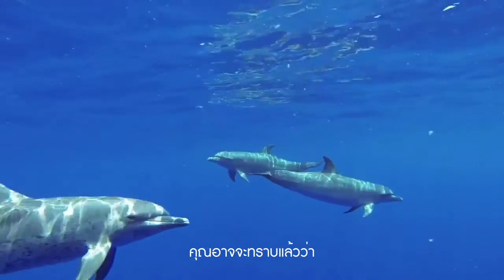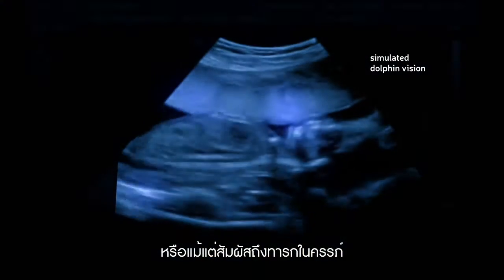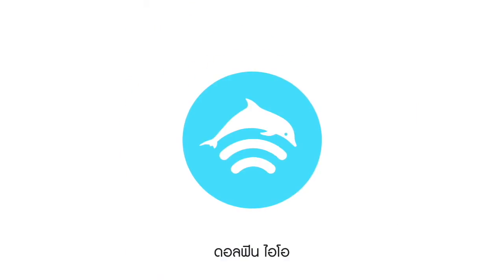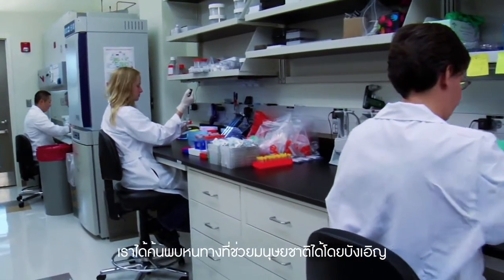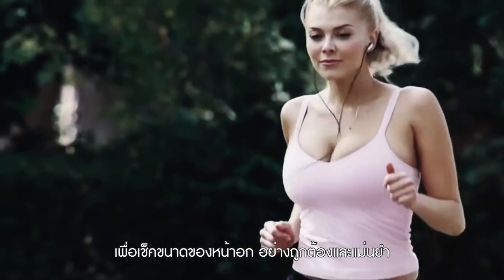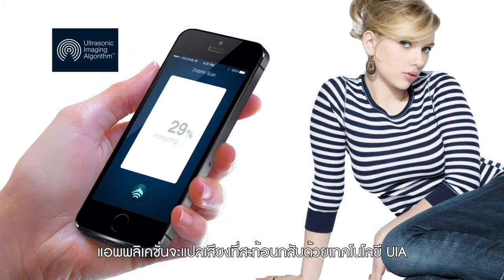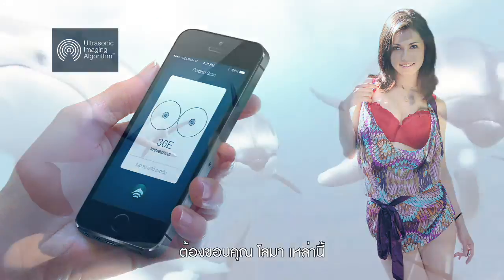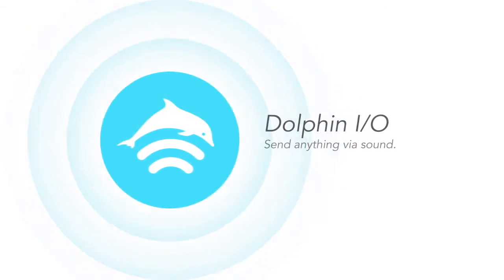Dolphin Scan - True cup size scanner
The problem to all mankind gonna be unveiled today by the Dolphin Ultrasonic Scanner.  By using Dolphin's high-frequency sound allow us to develop new technologies, Sonar Scanning, which will help unveil the true cup size even under the sponge!

By pressing the 'scan' button, the application will emit high-frequency sound wave scanning the object of interest.  The application then analyse the feedback with ultrasonic imaging algorithm and present the desired result to you.

The Dolphin Technology by Socialhappen co.,ltd.
We focus on building the missing piece technology to connect real-world to the digital. Using Dolphin Sound, and Dolphin iBeacon, we redesign the real-world experience.